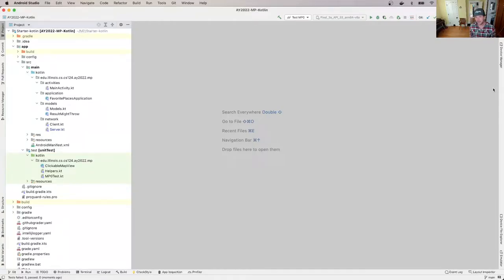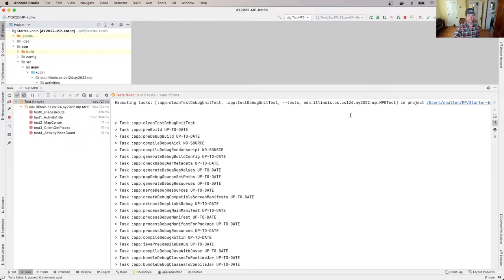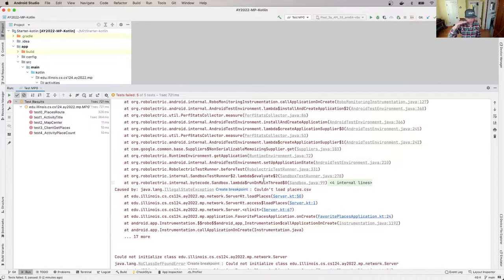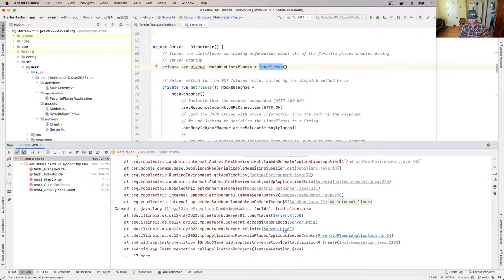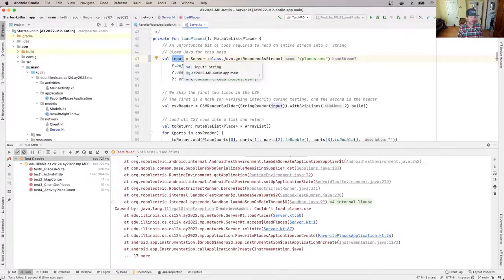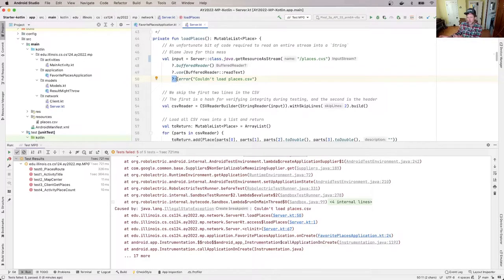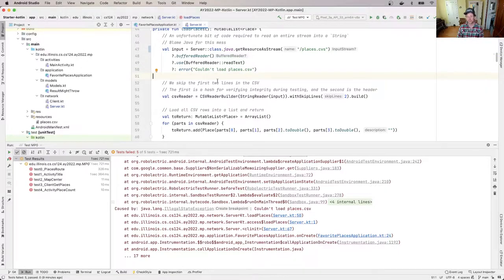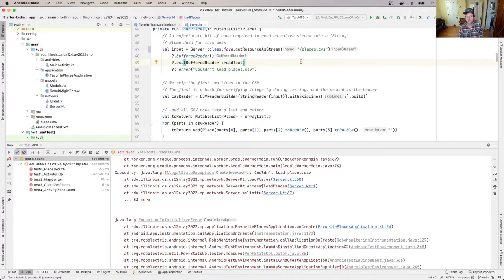CS 124 Fall 2022: MP Debugging Kotlin Part 3: Reading Stack Traces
Exception stack traces are an incredibly useful resource when debugging. Let's learn how to read one together!